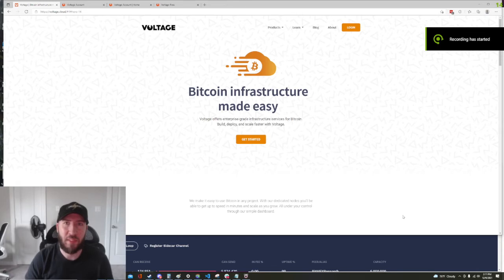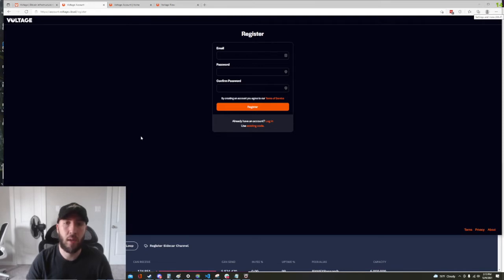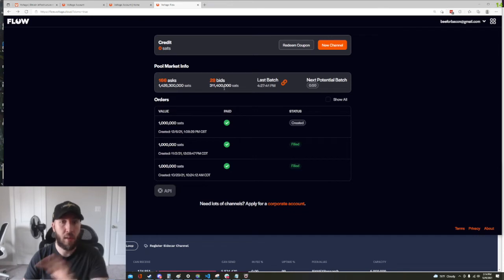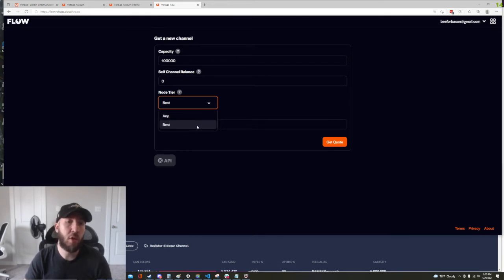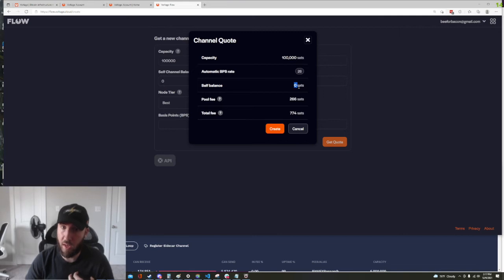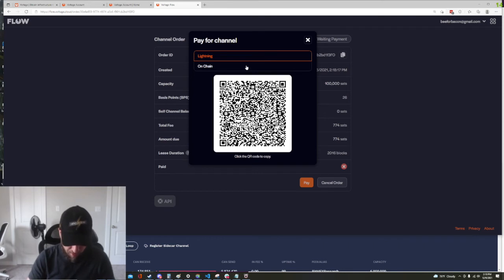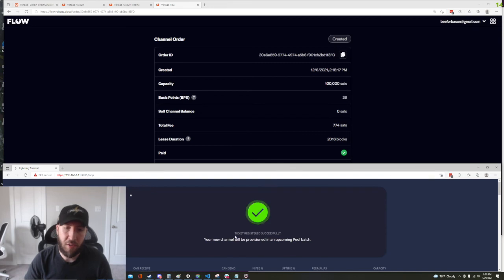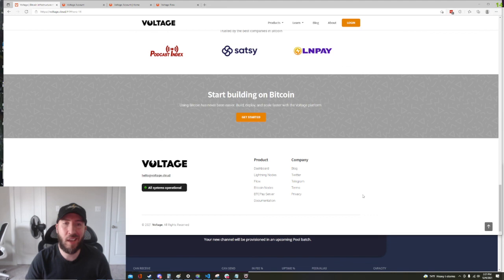Flow Dashboard Demo - Lightning Inbound Liquidity SIMPLIFIED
voltage.cloud
Follow along as Nate, our Support Engineer gives a walkthrough of the newly released Flow Dashboard. Generate inbound lightning liquidity with ease. We are giving every Lighting Node the power to generate redemption tickets. This allows anyone to interact with the Pool service with zero friction.

Our simple interface makes it faster than ever to enter the size of the channel you want, how much should be on your side of the channel, and set your BPS rate. BOOM!

Get inbound liquidity for your lightning node faster, and easier than ever.